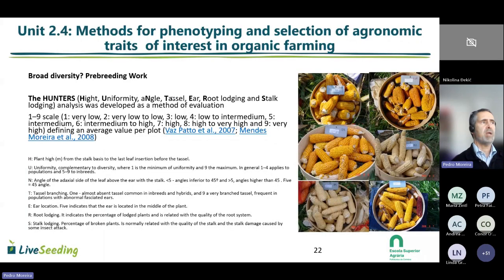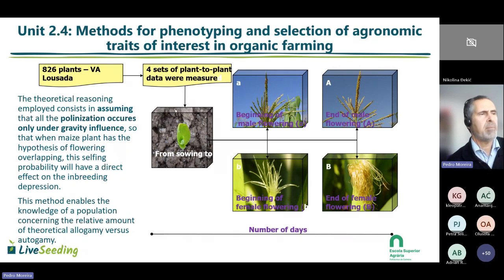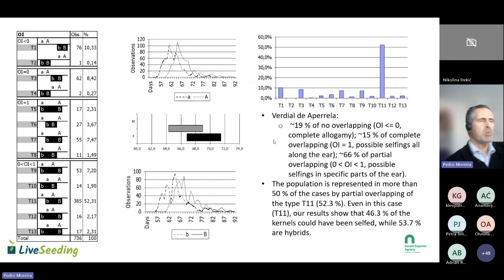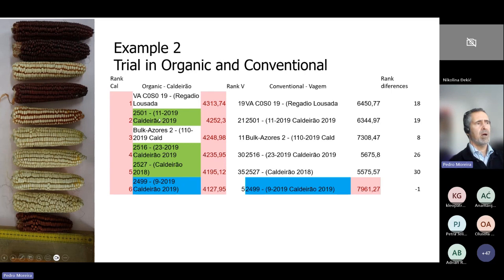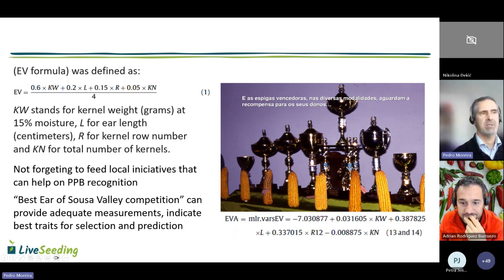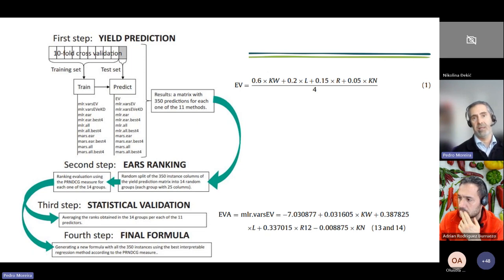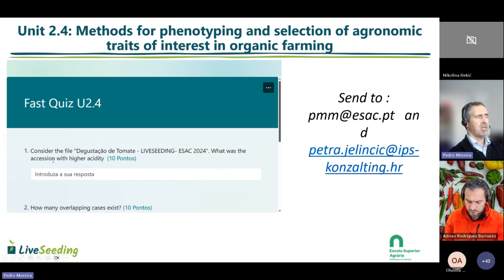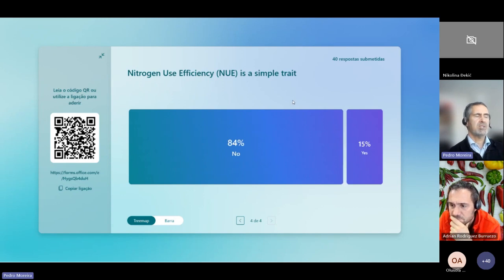Training in organic breeding, Module 2, Unit 2.4 - Pedro Mendes Moreira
On February 3, 2025, we organized the second Module for Training in Organic breeding with the topic Phenomics: approaches and tools for genetic resources and breeding material characterisation. This Unit 2.4 was on Methods for phenotyping and selection of agronomic traits of interest in organic farming   presented by Pedro Mendes Moreira (PUC-ESAC, PT) . The aim of the Module was to share knowledge on organic plant breeding.

ABOUT LIVESEEDING
LiveSeeding is a 4-year innovation action that promotes the growth of organic seed and plant breeding for the transition to more sustainable local food systems. It provides science-based evidence and best practice solutions to help the sector achieve 100% organic seed use in organic farming by 2036.